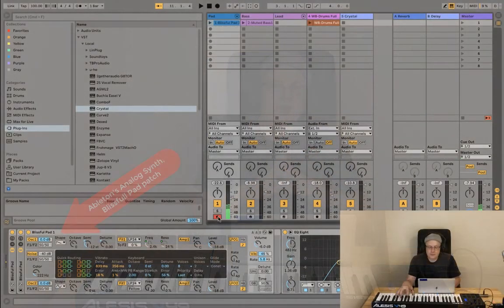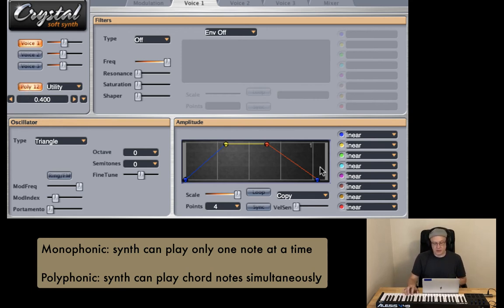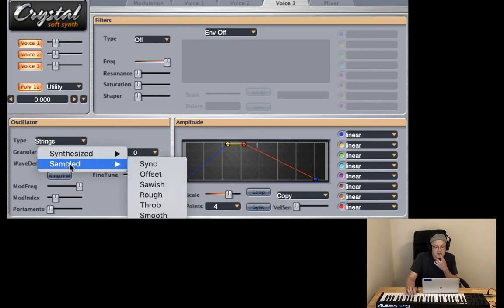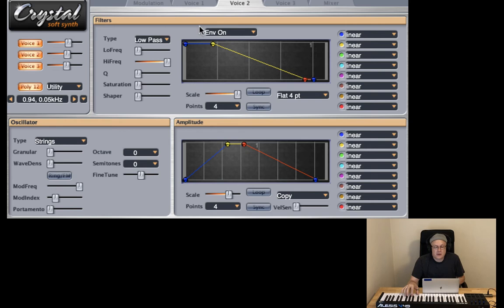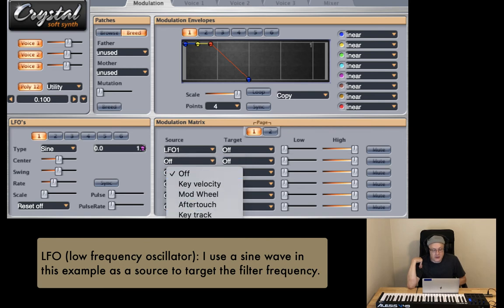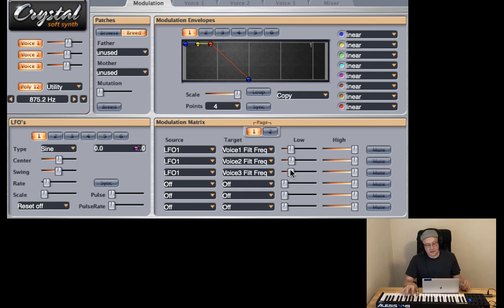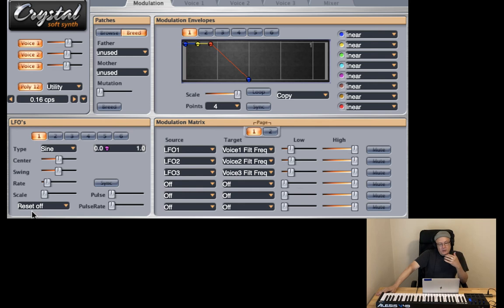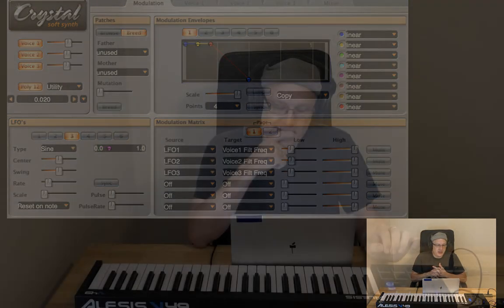Quality Time with Clive: Crystal Synth Tutorial #5 (Creating Pad patches)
Creating pad patches using the Crystal Synth plugin.